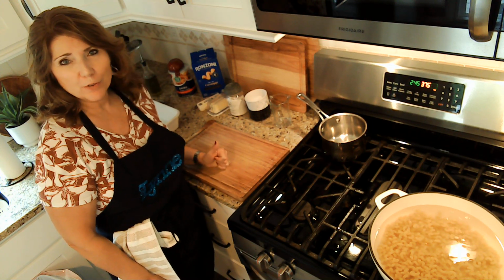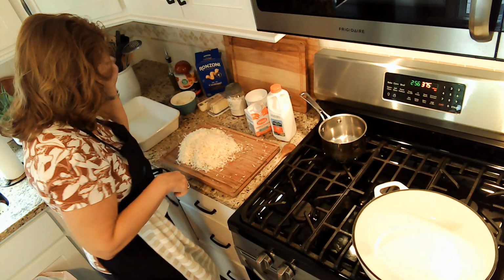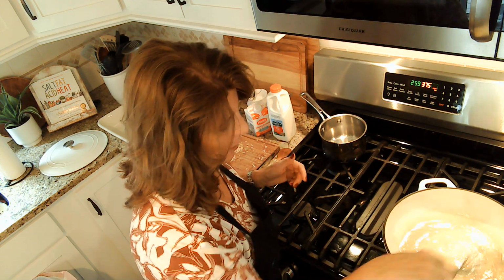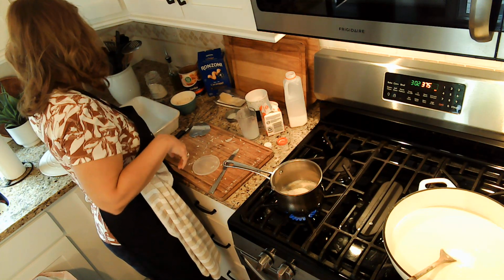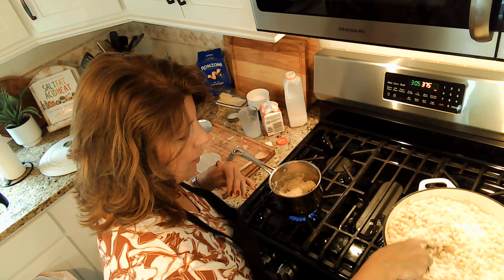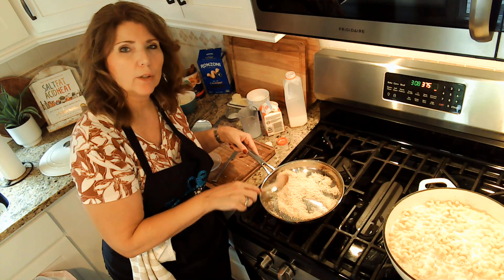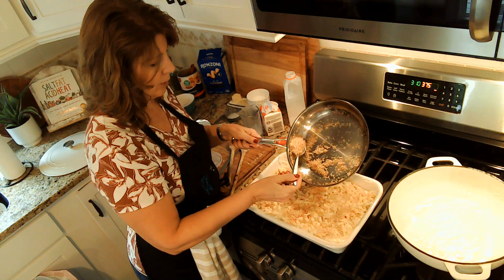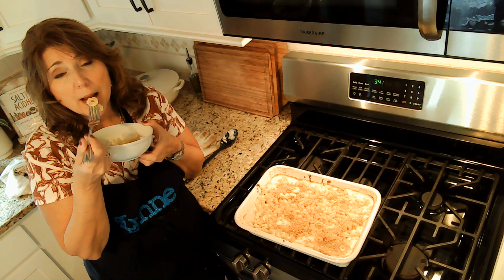Mac & Cheese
1 lb. pasta of choice (I used cavatappi)
8-10 oz. gruyere
8-10 oz. sharp cheddar
1/2 cup butter + 2 tbsp.
1/2 cup flour
1/2 cup panko bread crumbs
salt/pepper